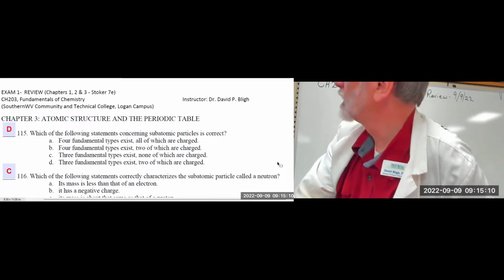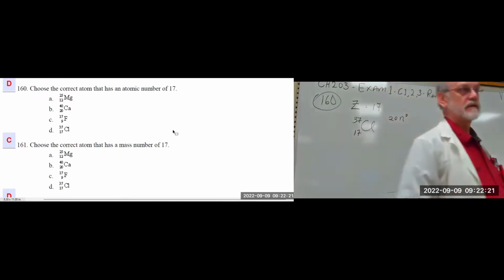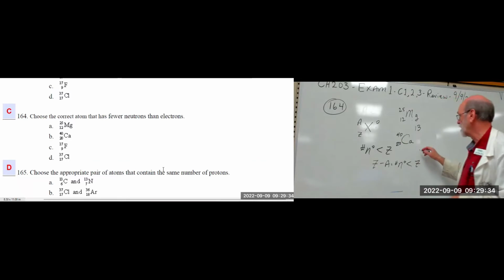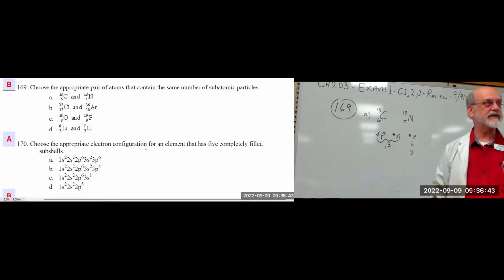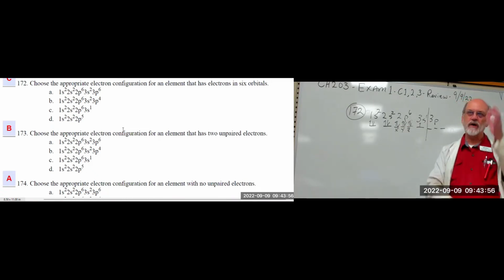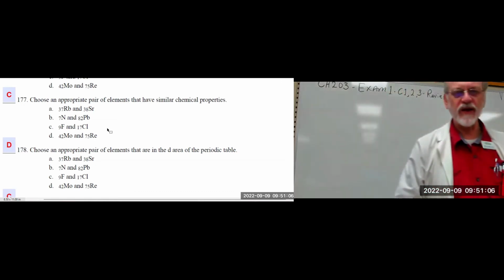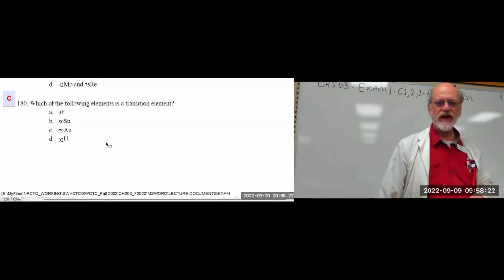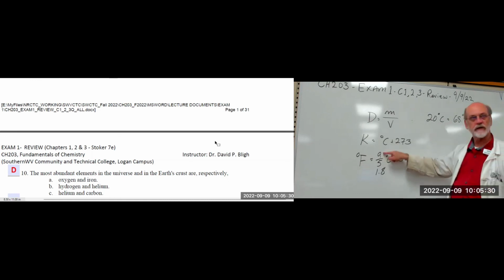CH203 EXAM1 C1, 2 & 3 Review 9Sep2022